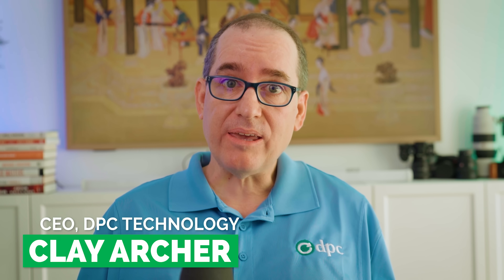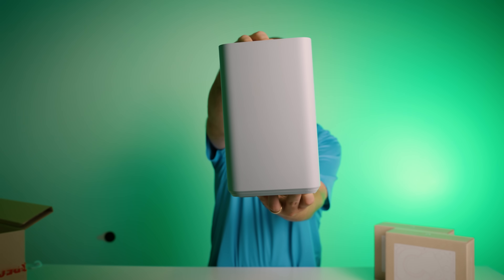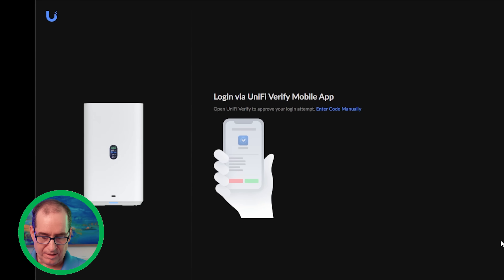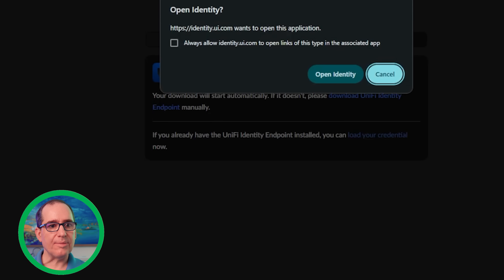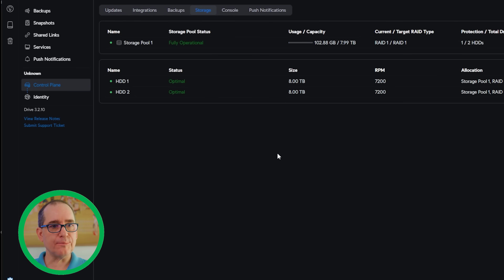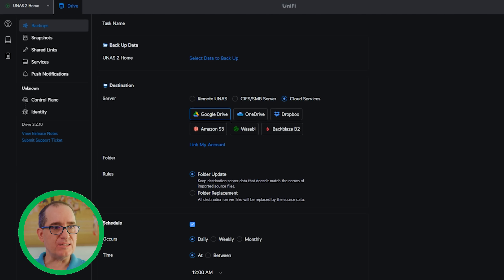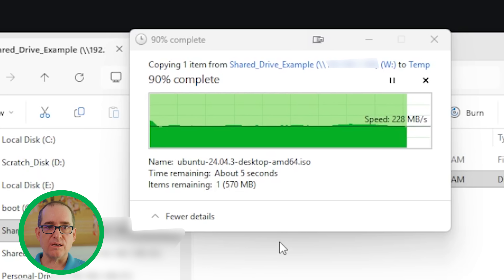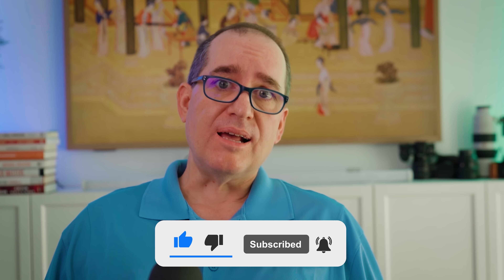UNAS Gen 2: What You Need To Know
Ubiquiti announces Generation 2 of their flagship UNAS storage line with the UNAS 2, UNAS 4, UNAS 4 Pro, and UNAS 8 Pro. Gen 2 offers more storage options with desktop units, added NvMe Cache drives, more connectivity, and hot swappable power supplies.